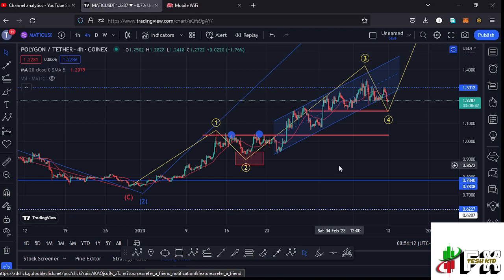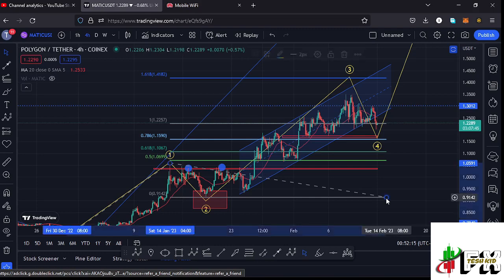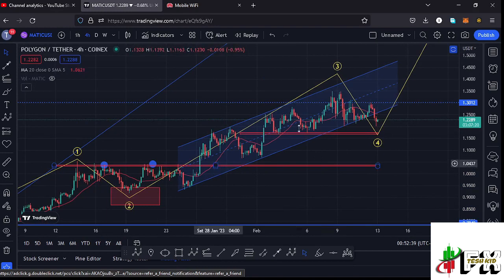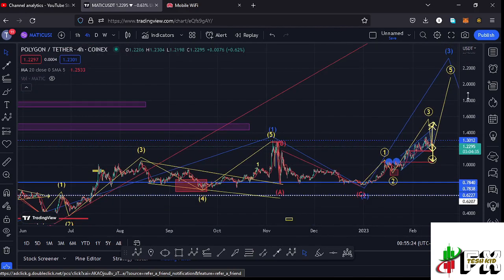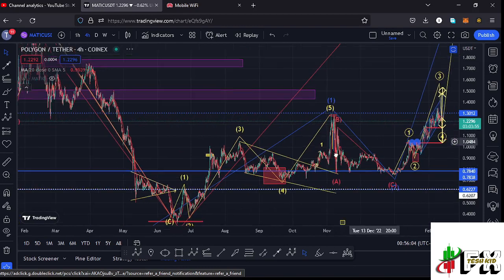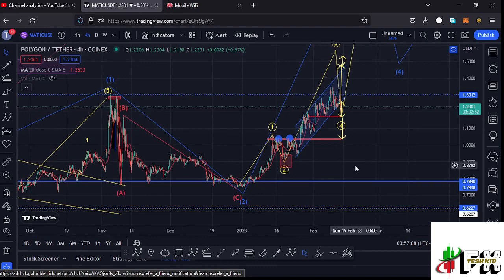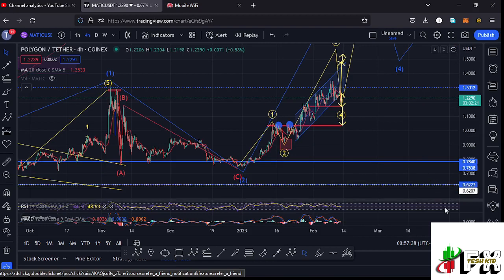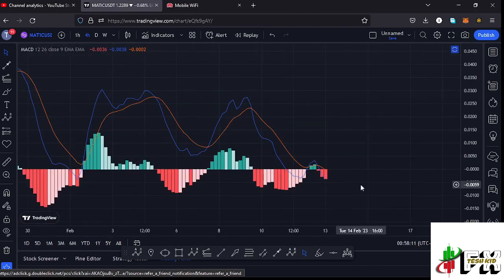🚨POLYGON MATIC:PULLBACK IS HAPPENING NOW [NEXT PRICE TARGETS]